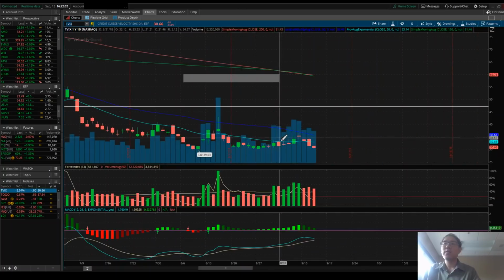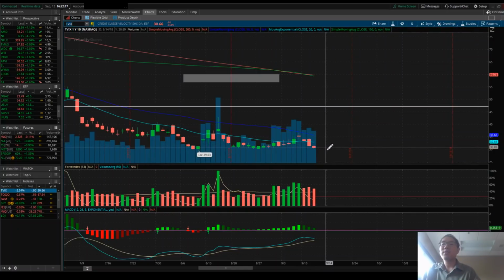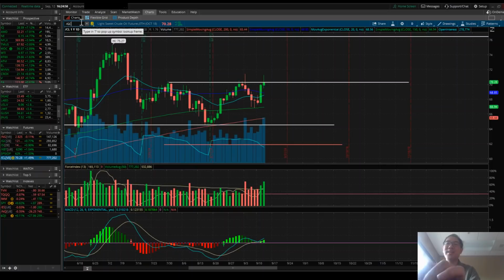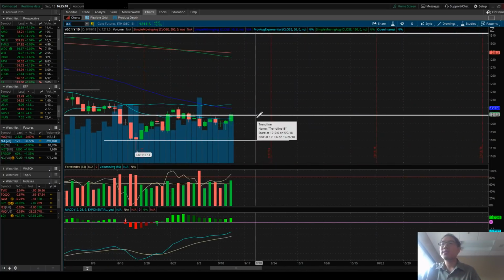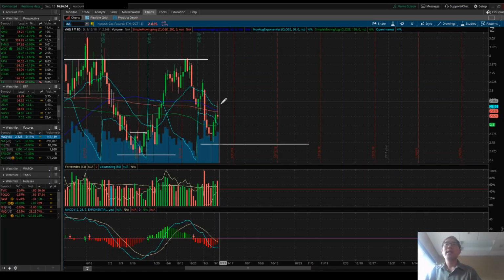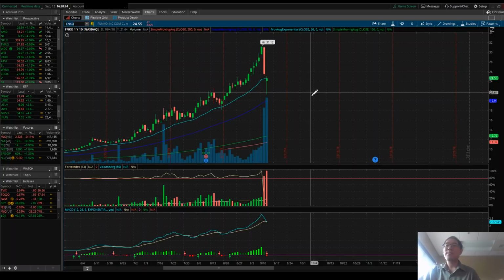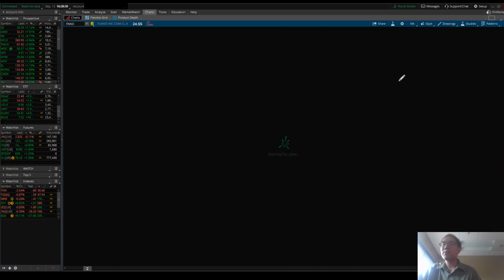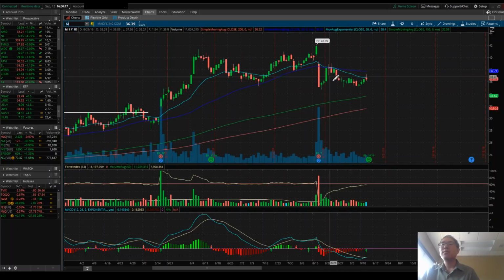Stock Talk with Kevin 9/12/18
Thank you for your support! Please comment tickers you want analyzed in the comment section below.

Stocks/ETFs discussed: SPY, TVIX, JNUG, ARKK, M, FNKO